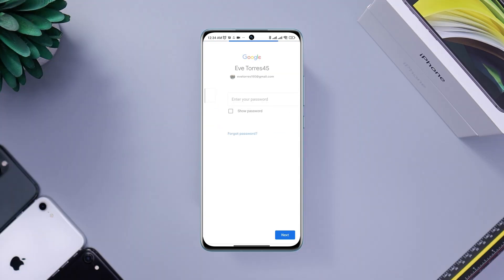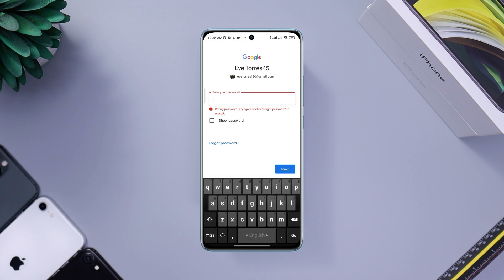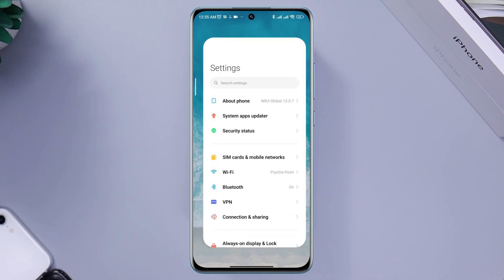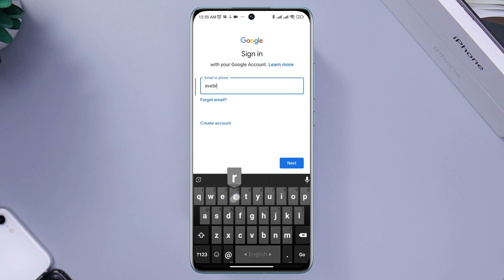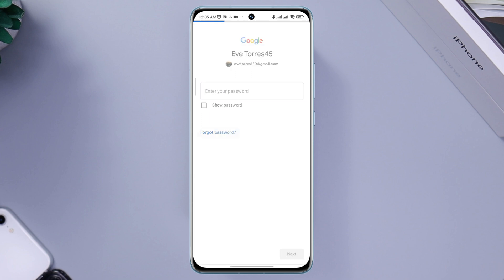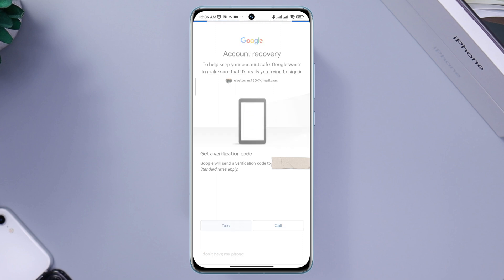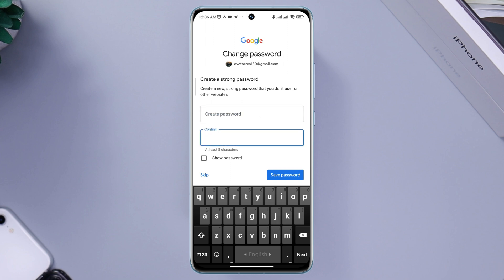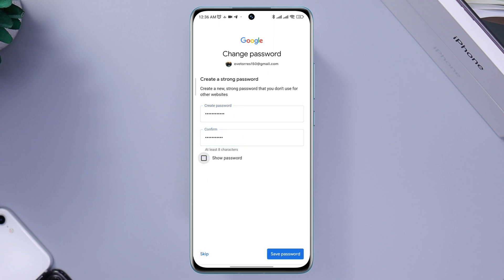How To Reset Gmail id Password on Android | Reset Your Google Account Password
Have you forgotten Gmail id Password and want to reset google account password? To reset forgot email password, watch this video.
Many Google account users asking to know how to reset gmail password if forgotten. Now if you forget your google account, email password or gmail password then let's learn how to hange gmail password in mobile or how to Reset Google Account Password on Android.
So after analyzing the question, I am going to show you how to reset google account password or reset forgot email password on Android.

00:01- Video intro
00:30- Solution 1: Open your google account from the settings
00:40- Solution 2: Follow these important steps to reset the password
01:15- Solution 3: Verify and set a new password
01:30- Solution ending